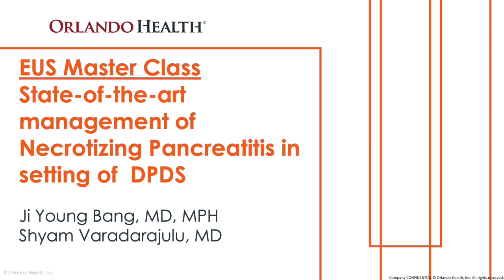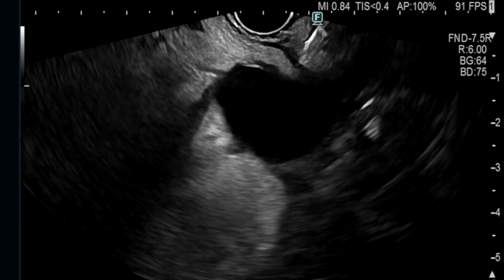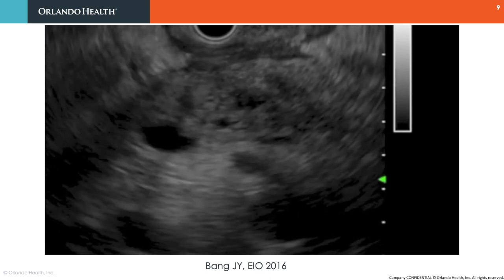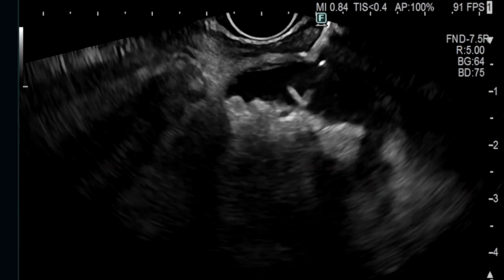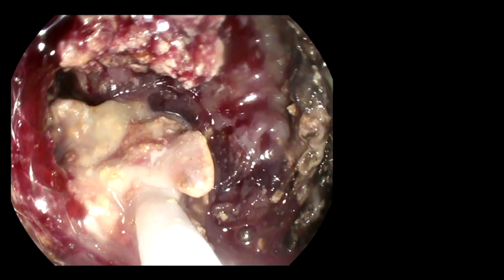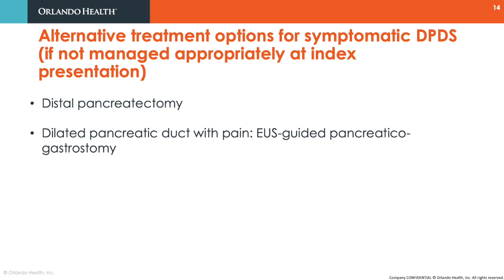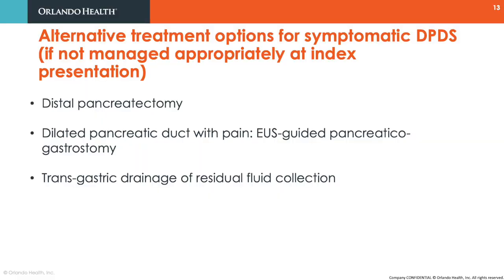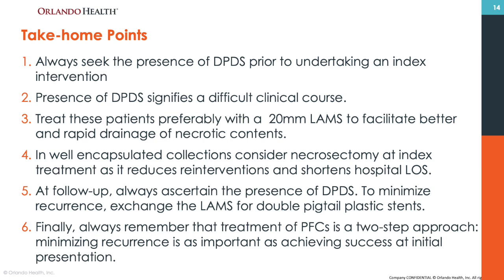FLORIDA LIVE (AUG 2024) VIDEO. EUS MASTERCLASS - STATE OF ART RX OF NECROTIZING PANCREATITIS IN DPDS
Dear colleagues,

Necrotizing pancreatitis is a highly morbid disease whose management in the context of disconnected pancreatic duct syndrome (DPDS) is particularly more complex and challenging. Despite growing awareness and increased recognition of this disease entity, evidence-based management strategies are limited. In this Florida Live Educational Masterclass Video, we provide a comprehensive update on this topic which we hope will be useful and relevant to your clinical practice.

To know more about the management of necrotizing pancreatitis and other complex diseases, and to watch international experts demonstrate the best practices in interventional endoscopy, please attend Florida Live Endoscopy from August 22-24, 2024, in Orlando, where the Magic of Endoscopy begins!

Sincerely,
Ji Young Bang, MD, MPH
Shyam Varadarajulu, MD